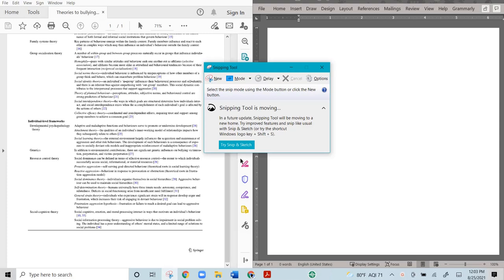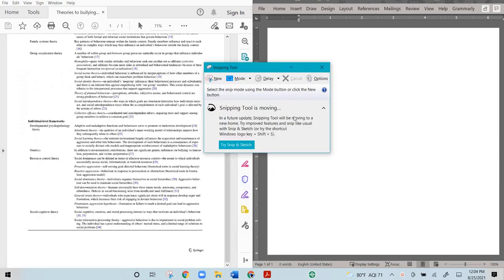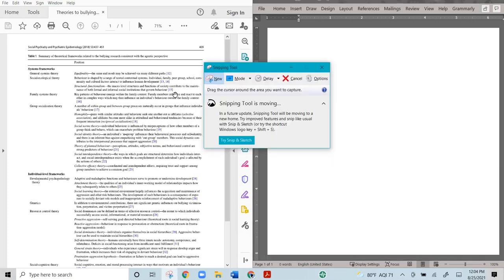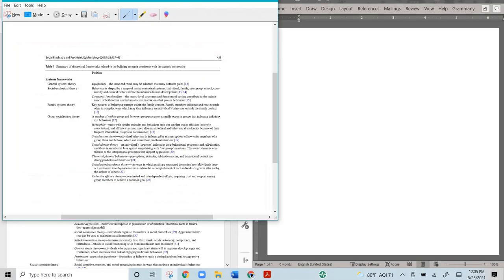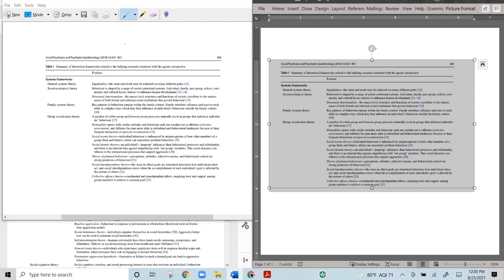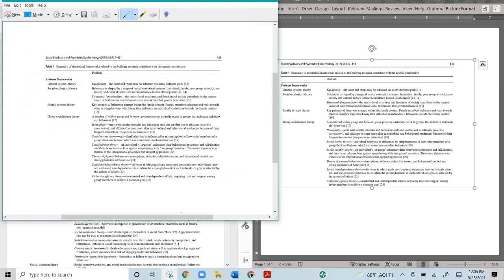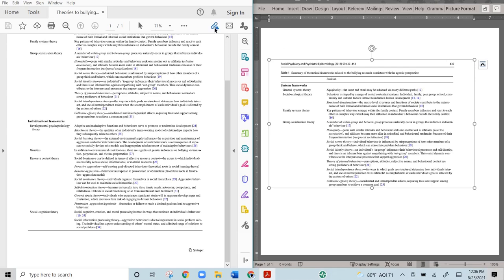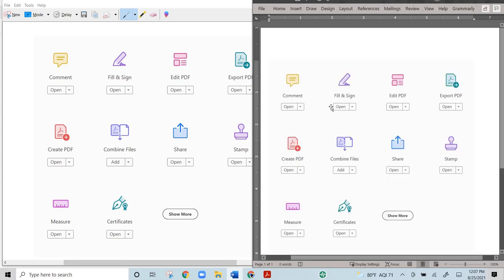How to screenshot on windows 10 laptop| How to use the snipping tool| How to screenshot on a laptop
This video will go into how to screenshot on a laptop. The snipping tool comes with Windows 10 computers if you use the search bar and type "Snipping tool" you will find it on your laptop and can pin it to your taskbar. If you want to take a clear screenshot that gives full control over what you capture, this is the best tool to use. This video works for PC Desktops, Laptops as you're using the Windows 10 operating systems.